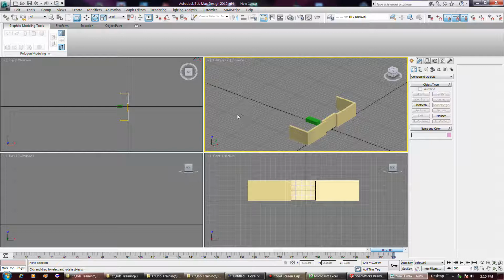3DS 32-of-54 animation 2